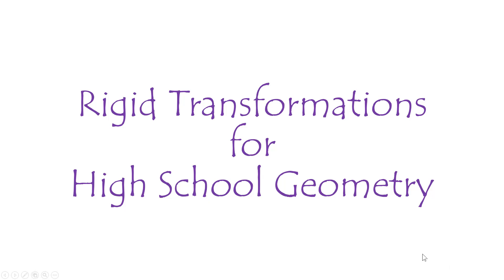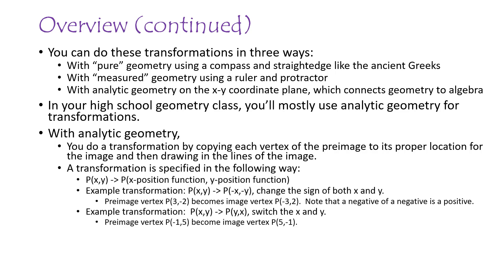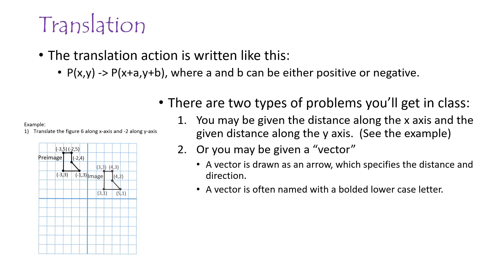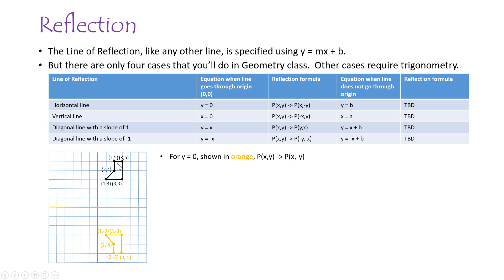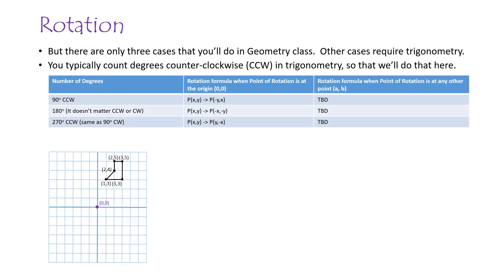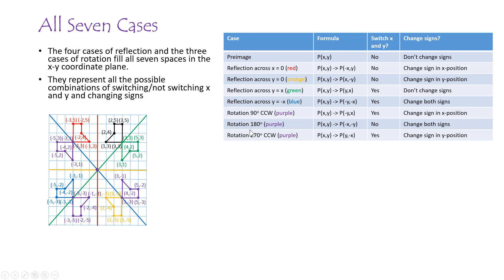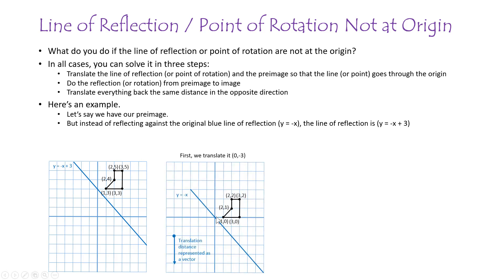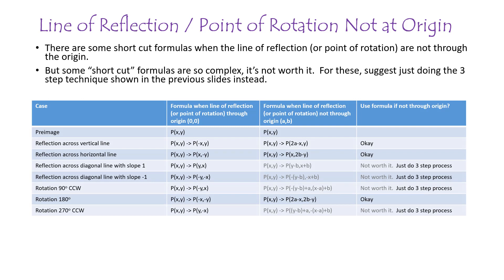High School Geometry - Rigid Transformations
Everything you need to know about doing rigid transformations for high school geometry class